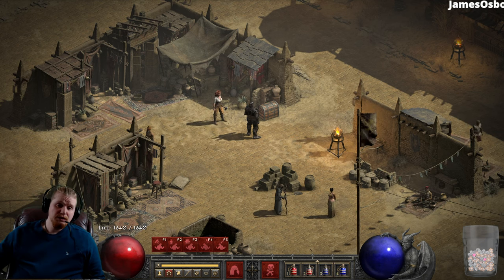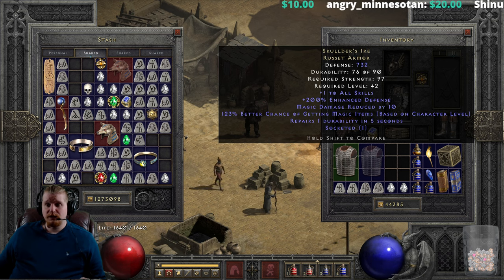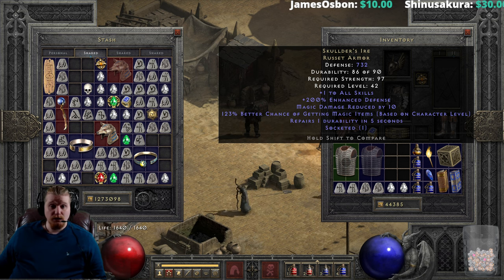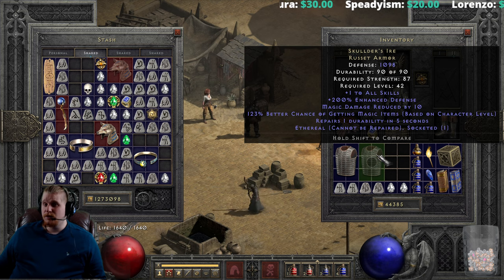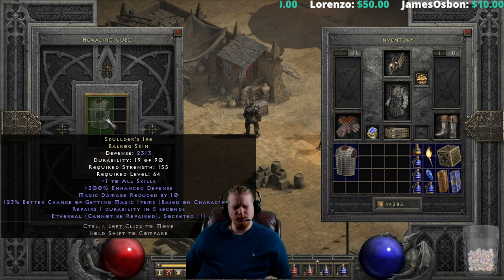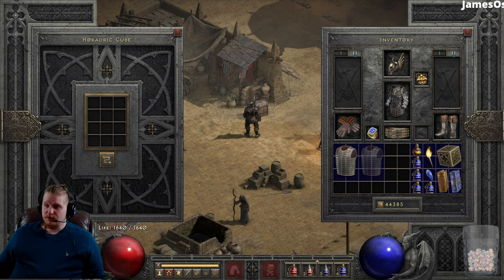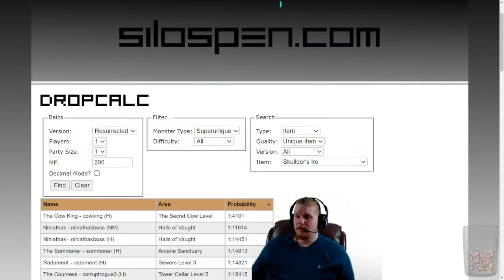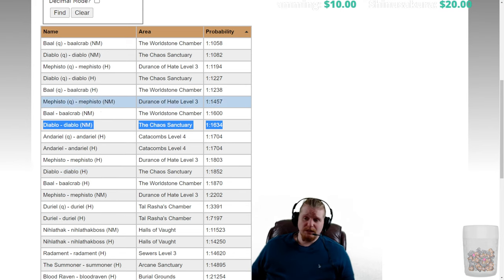D2R Unique Items - Skullder's Ire (Russet Armor)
Hello Guys and Gals Today I am going to go over the Unique Item Skullder's Ire (Russet Armor)

Repairs 1 Durability In 5 Seconds
+ (1.25 Per Character Level) 1-123 % Better Chance Of Getting Magic Items (Based On Character Level)
+1 To All Skill Levels
Magic Damage Reduced By 10